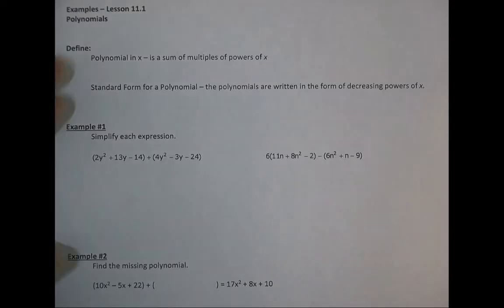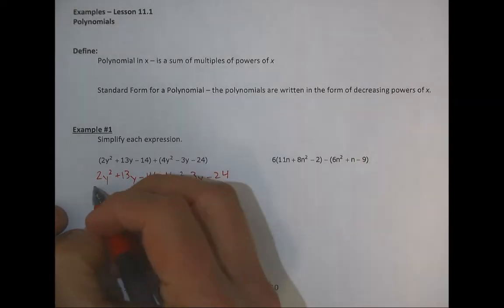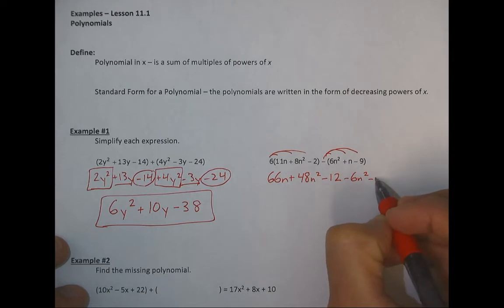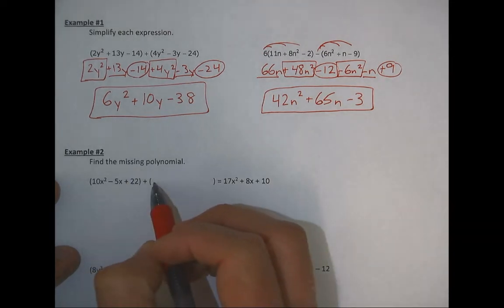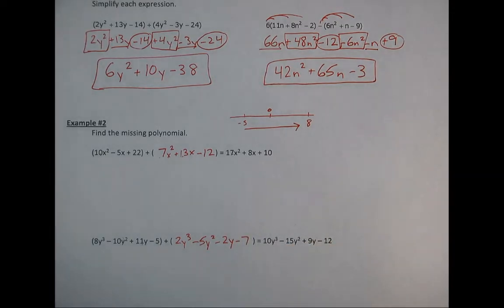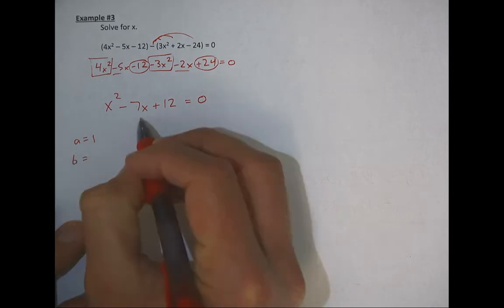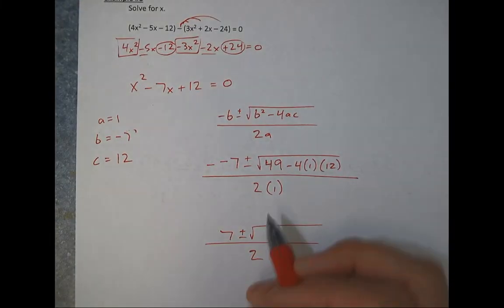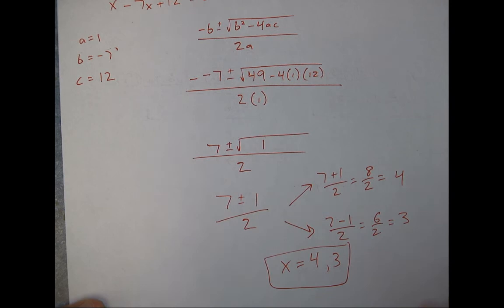Algebra 1 - Lesson 11.1 Polynomials